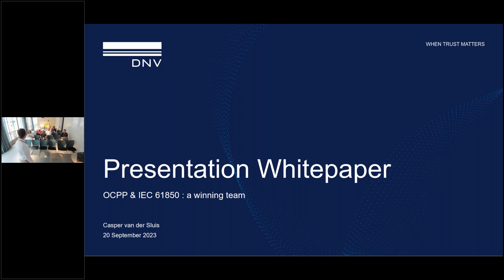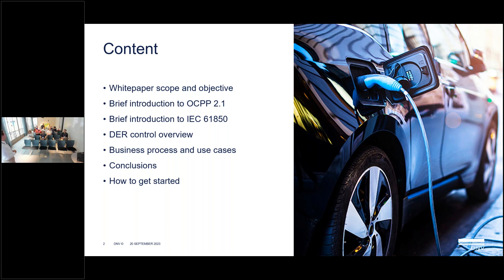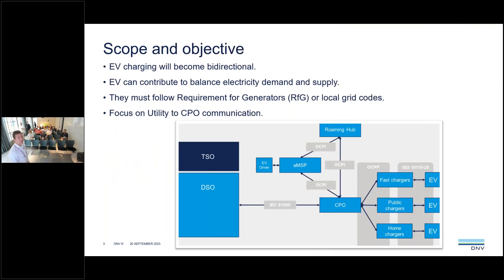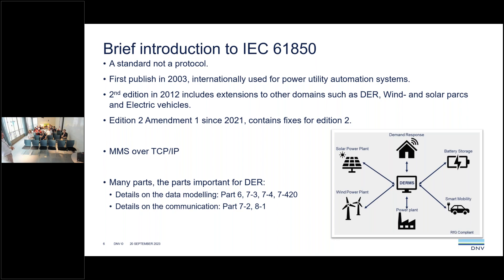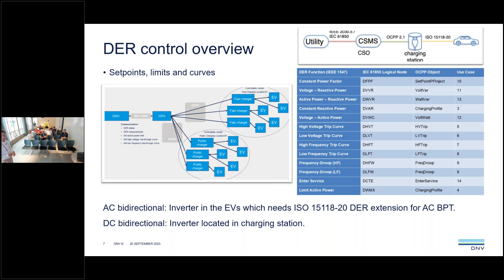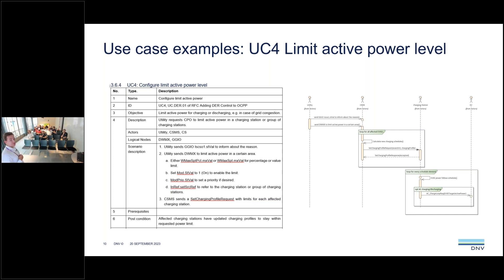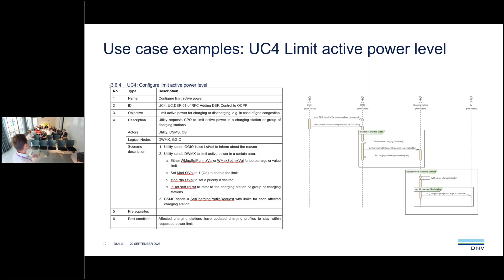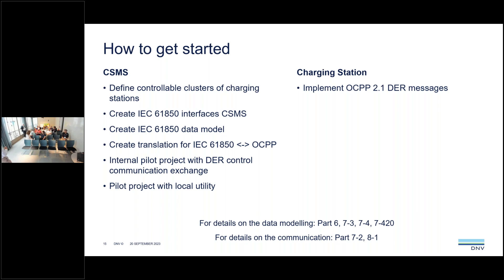OCPP and IEC61850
Casper van der Sluis (DNV) presents: OCPP and IEC61850 a winning team! See how Utilities using IEC 61850 for DER control work together with infrastructure using OCPP.